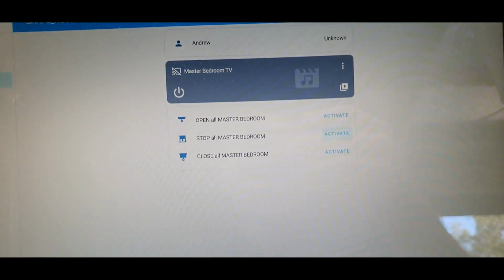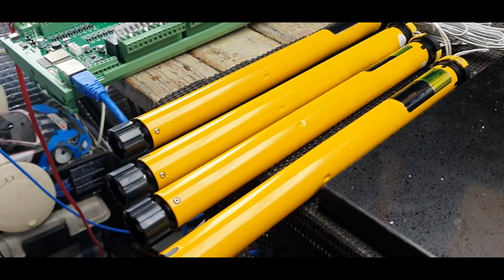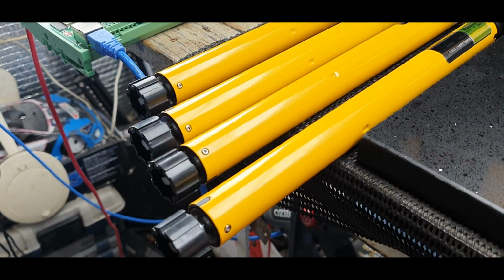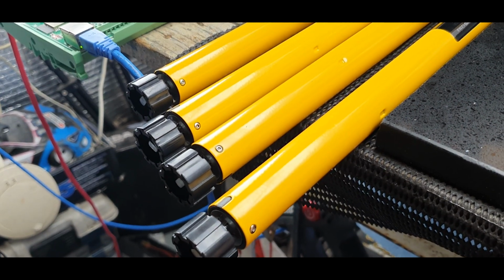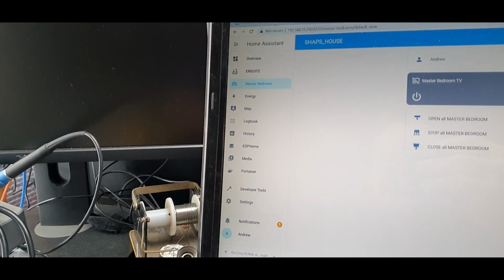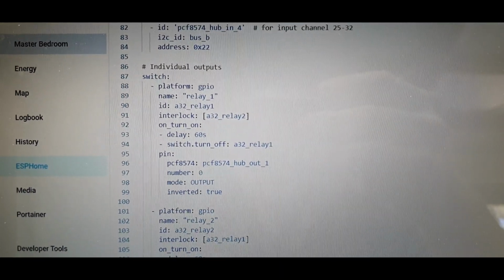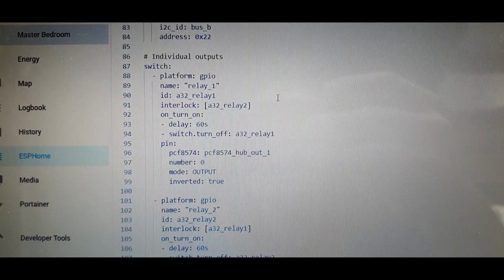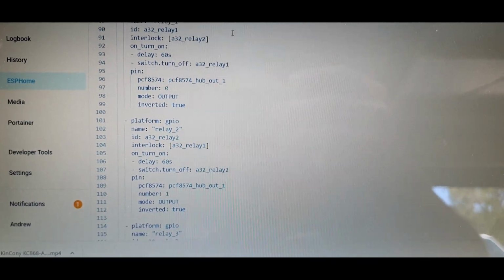KC868-A32 smart control blind motor by home assistant using ESPHome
Thanks for our customer shared this video will help other users.